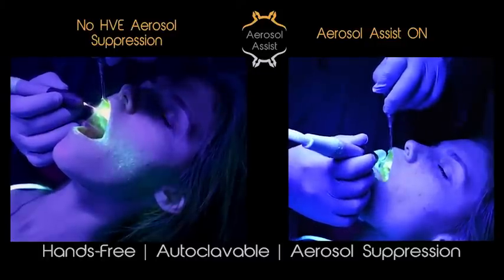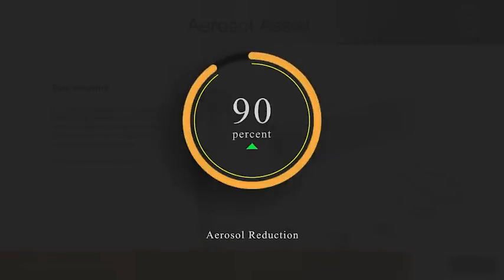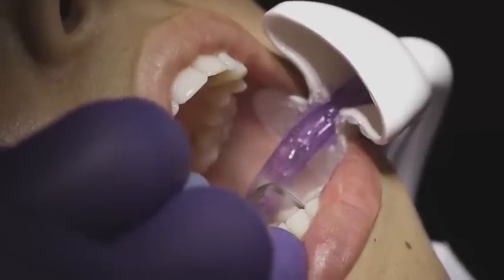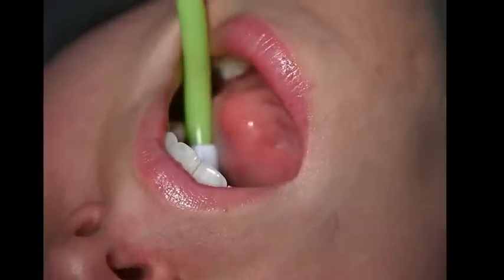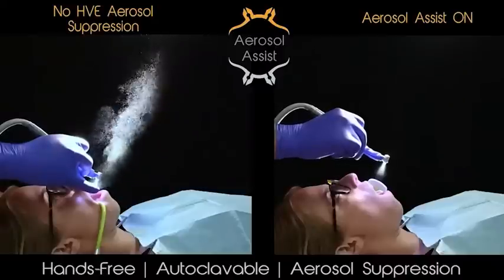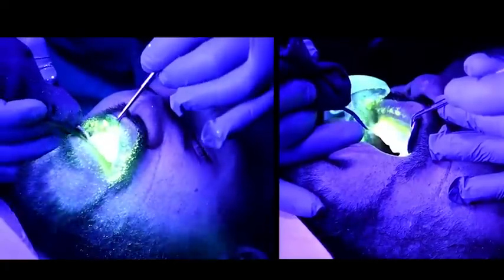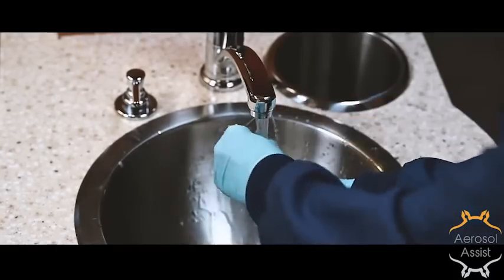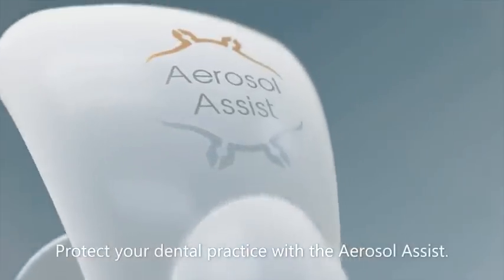Aerosol Assist benefits and uses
How to use and maintain the Aerosol Assist.

Saliva ejector use and positioning.
O-Ring Maintenance
Patient position

Practitioners can benefit from automating intra-oral fluid and splatter control in a hands free device. It also has integrated true backflow protection. It reduces chair time and improves practitioner ergonomics.

Long term exposure to aerosols is a health issue. This is comparable to not brushing your teeth on a regular basis. The first time you don't brush your teeth, it is not that big of a deal, but not brushing your teeth over long periods lead to oral health issues. Similarly, being exposed to aerosols on a long term basis will start to cause long term stress on your respiratory and immune system.

Additionally, implementing different types of aerosol suppression devices can be taxing ergonomically on the dental practitioner. What is the solution? Our solution is the Aerosol Assist system, which is an ultra lightweight, hands-free autoclavable, extra oral system that removes intra-oral fluids and provides high performance aerosol suppression during procedures.

The Aerosol Assist is designed to work in any office, but we have identified some challenges that your operatories might have when first learning how to use the Aerosol Assist.

We recommend positioning the Aerosol Assist on a dental team member before using it on a patient to make sure positioning is correct and comfortable. When used properly it should be very comfortable and most patients will not even realize you are using a new device.

When sitting the patient it is important to have them in a supine position and make sure there is sufficient room to allow the HVE hose to fall in between the headrest and the chair. The HVE hose should be perpendicular to the floor and patient.

Sitting them at a 45 degree angle can be done but you need to make sure there is enough slack in the HVE line to not cause additional tension in the line. Its not recommended to use the aerosol assist above a 45 degree position.

Aerosol Assist Anatomy

The Aerosol Assist is a very simplistic device comprising two channels. One is dedicated to removing intra-oral fluids. The other is  a 35-millimeter aerosol port at the top dedicated to removing aerosols and splatter during procedures. It's a hands-free device, hanging onto the patient's lips via the curved buccal plate. It can also be used in conjunction with a bite block.
Installation of Saliva Ejector

The Aerosol Asist is designed to complement other infection control techniques and systems and works great with. Cheek retractors (ex. Optragate), Rubber dams, Bite blocks, Ultrasonic scalers, High speeds, Intraoral Cameras, Intraoral scanners and Lasers.

And at that point, then you start to really realize the amount of exposure that you the practitioner and the patient will have. This is what we call splatter visualization testing. What the doc is doing here is actually doing a mock cleaning from canine to canine on the top and the bottom. And the important things to point out to the client is the drastic difference in the accumulation of splatter when using a standard saliva injector versus when using an aerosol assist.

In this splatter visualization testing we use a nontoxic fluorescent dye. It is run through the scaler and then we flooded the operatory with black lights in order to more easily visualize where the aerosols are accumulating and to see if we were effectively doing a great job in reducing them. Notice the patient on the left and the accumulation of splatter on the patient's cheek, ear, neck, and hair. You can also see accumulation around the nasal passage, which will indicate inhalation of aerosols.

The aerosol assist is a very versatile tool and can also take care of fumes generated by laser procedures. What you'll see in this video is a fibroma being removed. On the left you have the aerosol assist and on the right you have no aerosol suppression implemented, only a saliva ejector. You'll see the drastic difference in the amount of fumes that are generated on the right versus the left.

The aerosol assist is able to very quickly and effectively suck in these fumes, keeping the practitioner safe. Looking closely at the video, you see some of the plumes jet into the aerosol assist. These fumes are very toxic. There is a study in JAMA Dermatology which states that laser plumes have been shown to actually transmit diseases.

The research states that strict care must be maintained by the laser practitioner to minimize potential health risks, especially when treating viral induced lesions or patients with viral diseases.

The Aerosol Assist allows the practitioner to use both hands. This allows them to focus on the procedure while automating intraoral fluid removal and aerosol suppression.. An additional benefit that you'll notice in these videos is that the aerosol assist can also work as dynamic lip retraction.